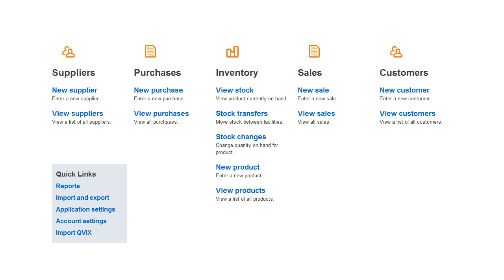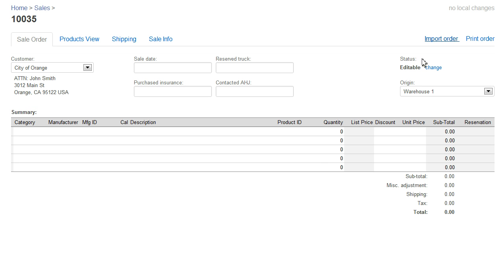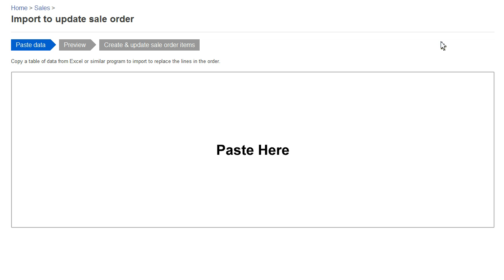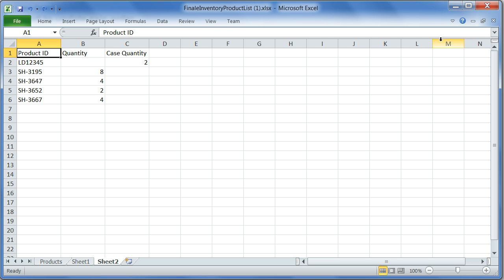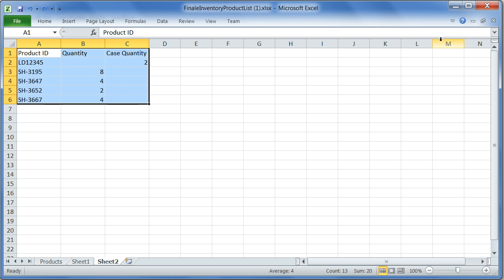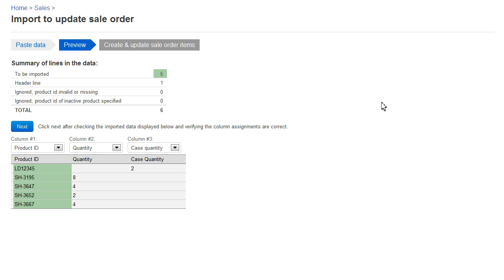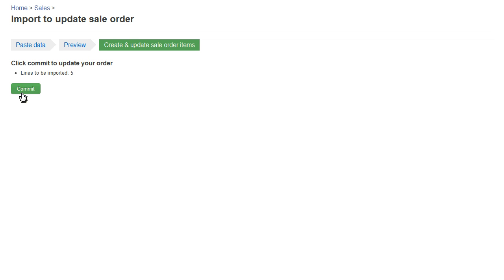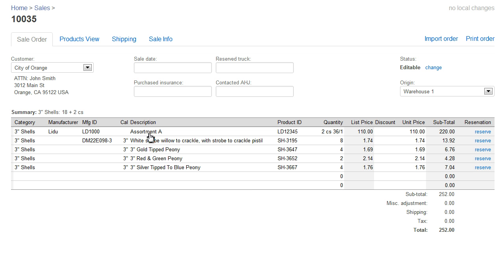Finale Inventory - Import sales order